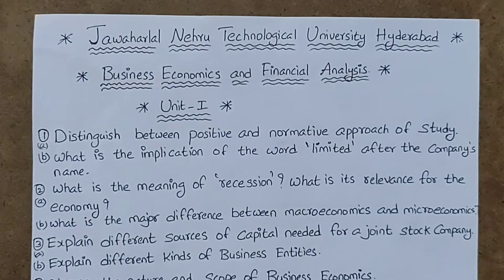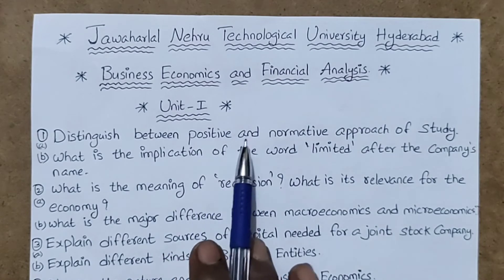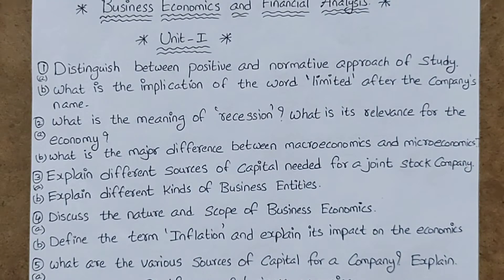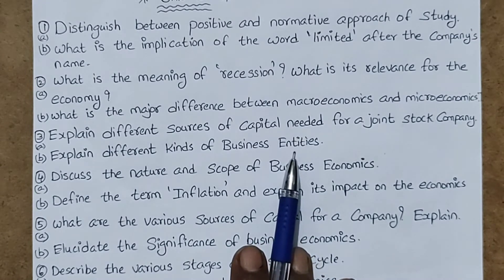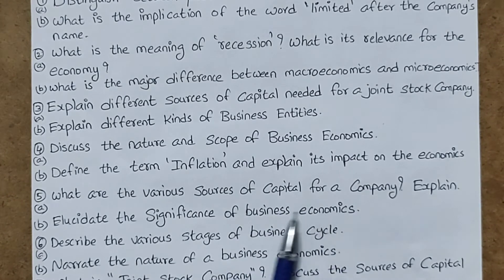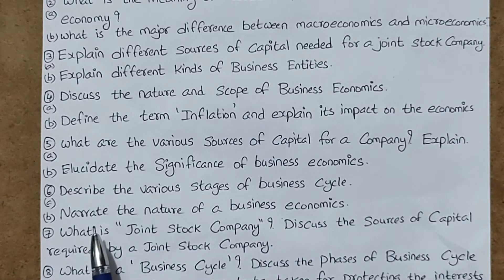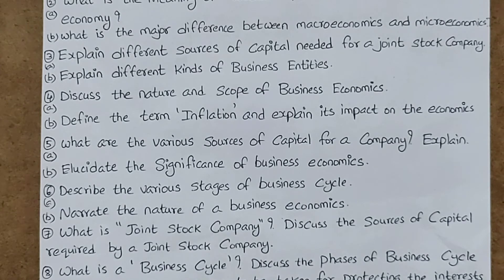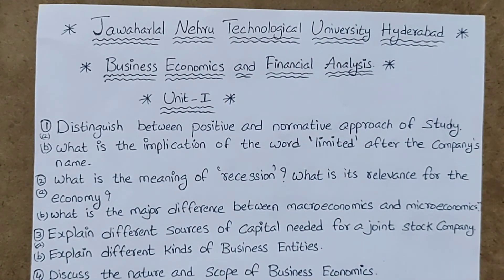BEFA unit1 importantquestions jntuh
todays class we have discussed about business economics and financial analysis.
unit1 important questions in detail.